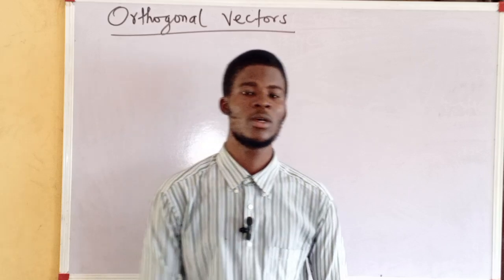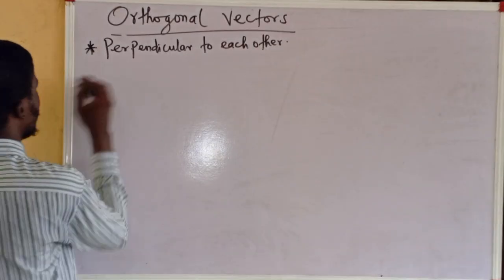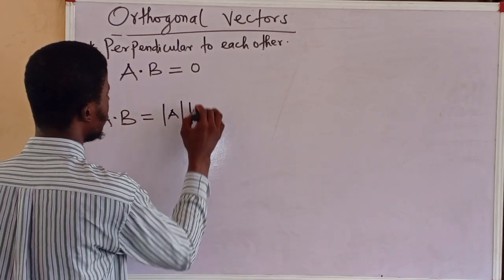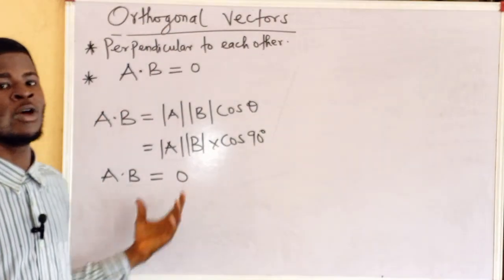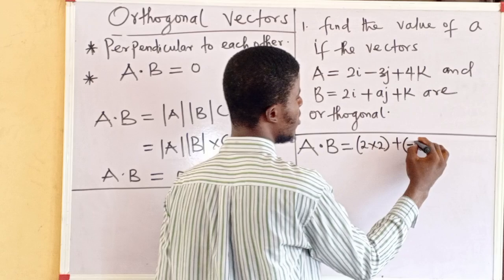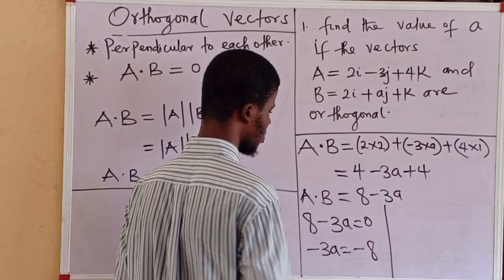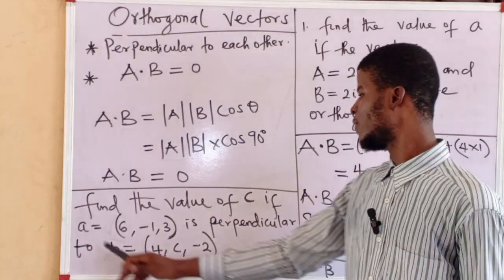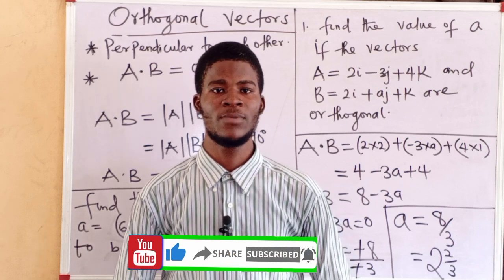Orthogonal and Perpendicular Vectors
_"Orthogonal Vectors: Understanding Perpendicularity"_

Discover the power of orthogonal vectors!

- Definition and geometric interpretation
- Properties (dot product, orthogonality)

- what are orthogonal vectors
- How to calculate dot products

_Subscribe_ to our channel for more math tutorials and engineering lessons!